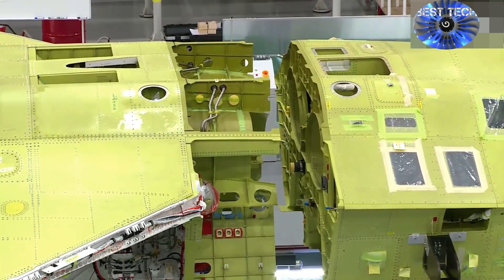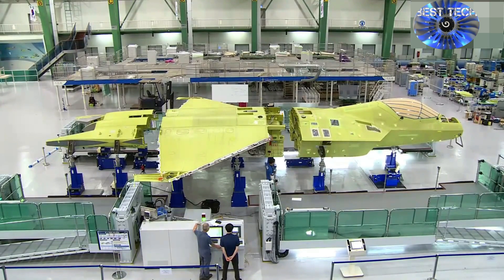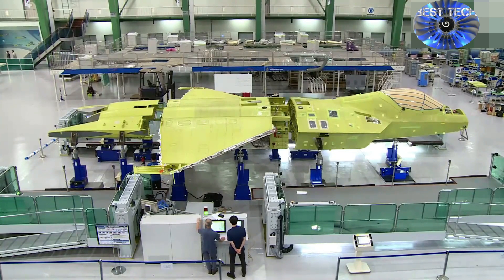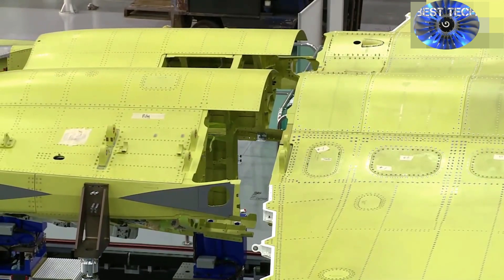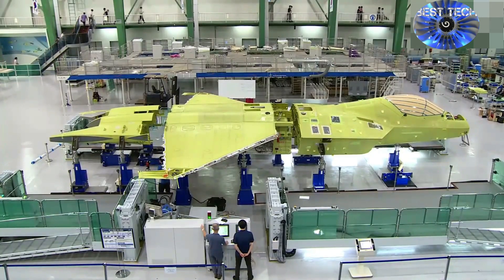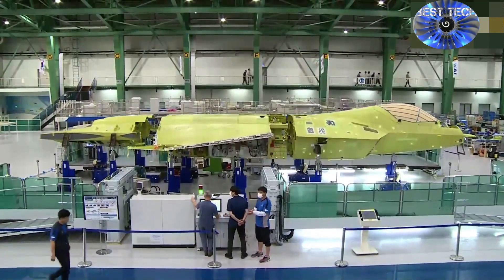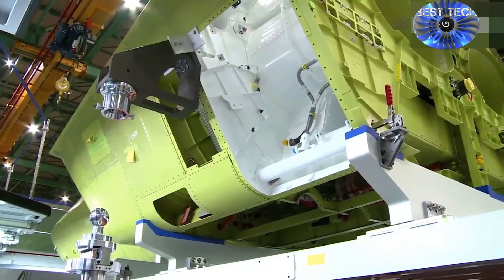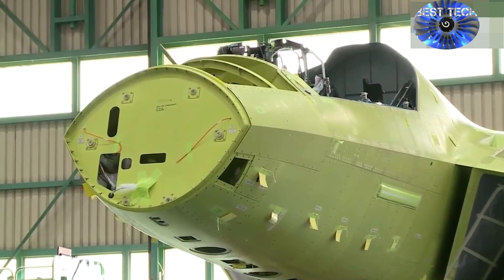The new South Korean stealth Fighter Jet KF-X final assembly!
South Korea’s Defense Acquisition Program Administration (DAPA) reveals that much of the stealth aircraft’s fuselage has been assembled, as well as the wings. In the video, several large, pre-assembled pieces of the fuselage are slowly inched together. The agency said in a statement accompanying the video that the KF-X will still be debuted in the first half of 2021, as originally planned. The influence of Lockheed Martin as a contributing partner in the project is apparent: the jet has a similar profile to the F-22 Raptor and F-35 Lightning II aircraft, which the company built and which were the first fifth-generation jets. Other competitors, such as China’s FC-31, built by Shenyang Aircraft Corporation, and Turkey’s TF-X, being built by Turkish Aerospace Industries, have a similar shape.     According to KAI, which is heading the project, the KF-X will have better kinematic performance than the F-16C Falcon, which KAI built under license from Lockheed in the 1990s. The F-16C has a maximum speed of 1,370 miles per hour, or roughly twice the speed of sound, and can hoist a 17,000-pound payload more than 1,800 miles.

Two upgraded versions of the GE Aviation F414 engine used by the F/A-18E/F Super Hornet and several other fighters, have yet to arrive, and that the airframe seems to have space for an internal weapons bay, which early versions of the KF-X are not anticipated to have. Internal weapons bays are necessary to maximize an aircraft’s stealthiness by maintaining the sleekness of its exterior, which minimizes radar return.